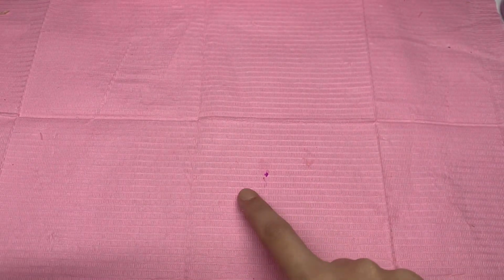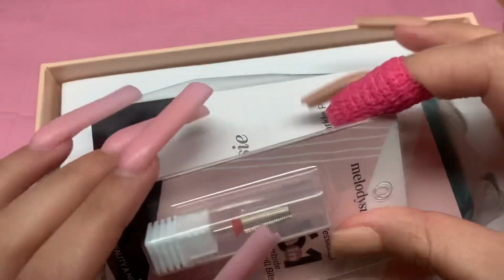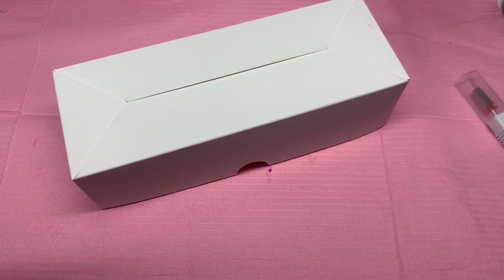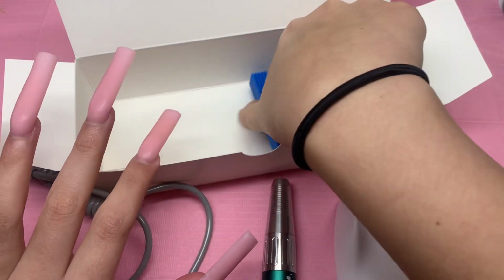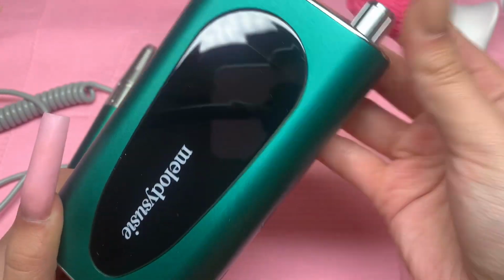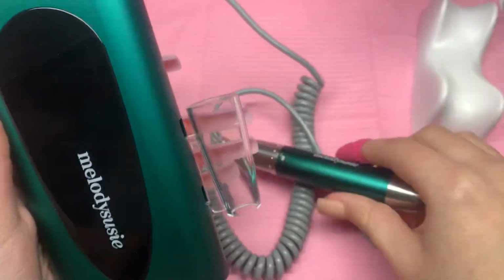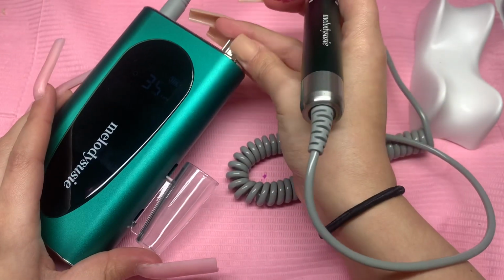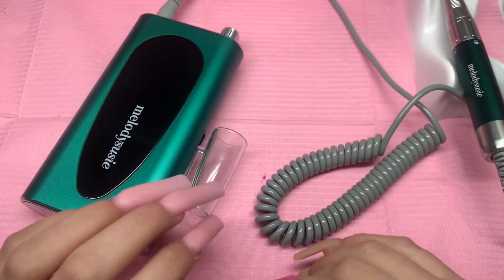Melody Susie Sparkle Plus Nail Drill | Beginner Nail Supplies | Discount Code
♥ 𝘗𝘳𝘰𝘥𝘶𝘤𝘵𝘴 𝘜𝘴𝘦𝘥 ♥
♡ Discount Code: maira12

♥ 𝘎𝘰-𝘛𝘰 𝘗𝘳𝘰𝘥𝘶𝘤𝘵𝘴 ♥
♡ Discount Code: maira10